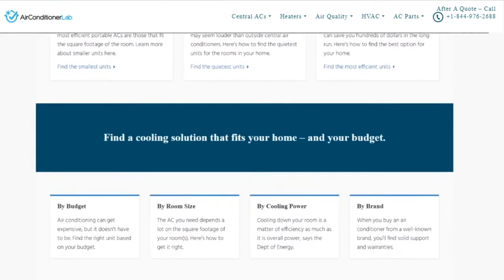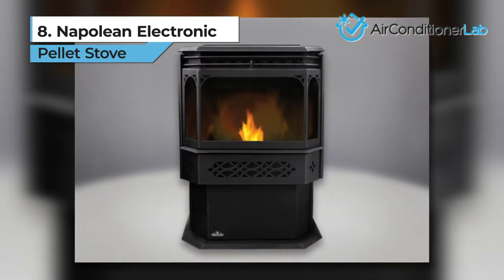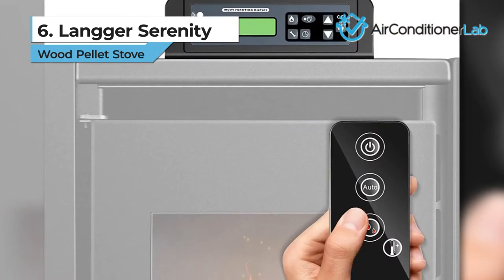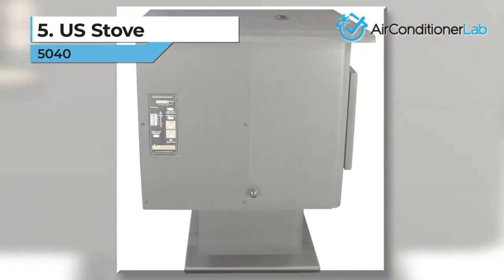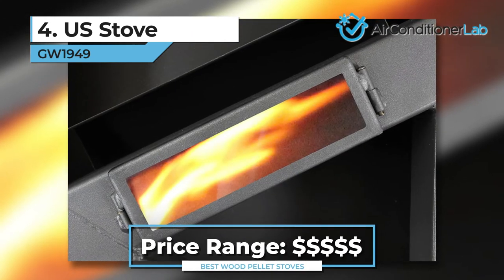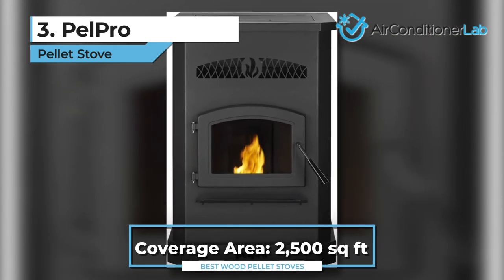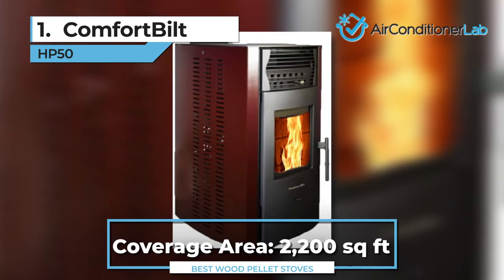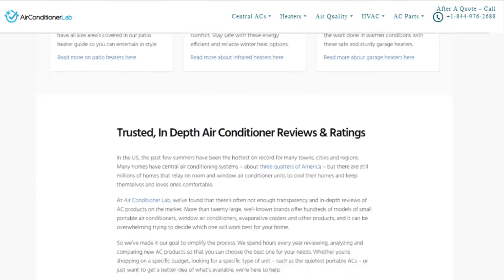8 Best Wood Pellet Stoves Reviewed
Find These Products Here:

8. Napolean Electronic Pellet Stove - Discontinued
7. Castle Serenity Stove
6. Langger Serenity Wood Pellet Stove - Discontinued
5. US Stove 5040 -
4. US Stove GW1949
3. PelPro Pellet Stove
2. ComfortBilt HP22-SS
1. ComfortBilt HP50

We reviewed the best pellet stoves on the market. We regularly update our products as new models are released each year.